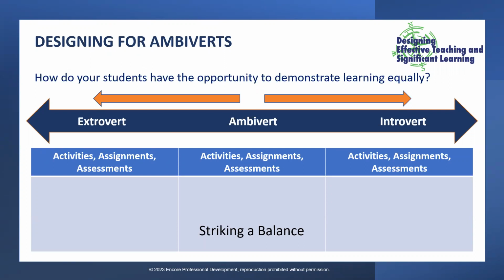Inclusivity: Learning Designed for All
SPEAKERS: Karen LaPlant, Metro State University • Zala Fashant, Minnesota State – Retired
DESCRIPTION: Student feedback is one of the greatest opportunities to both assess and improve course quality. We realize that we miss some key data as to why students do and don’t engage in the courses we present.

This inclusivity session discusses designing successful experiences for all learners where both introverts and extraverts learn best. Course design needs to include all students, so they know they have the opportunity to succeed in the course through significant learning as they develop the skills necessary in the workplace. In working with faculty during the pandemic, we realized the importance of designing courses so extroverts and introverts can grow and as a result create ambiverts who are ready to advance at work. Using well-designed pedagogy, we are making this dream a reality. Join us!

In this session, you will:
- Reflect on your level of introversion and extraversion.
- Discuss activities to make inclusivity intentional in course design.
- Learn how to redesign course activities and assessment types to increase inclusivity.